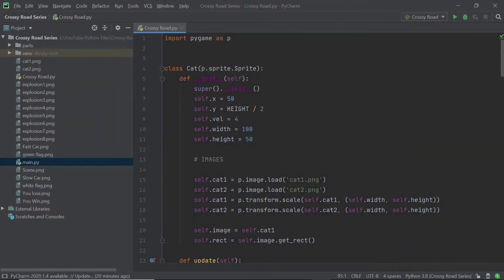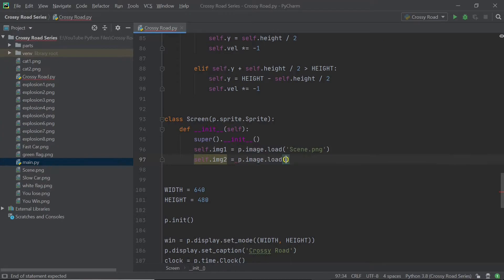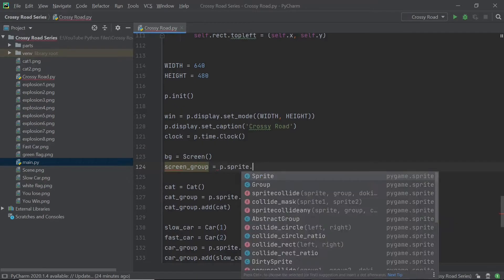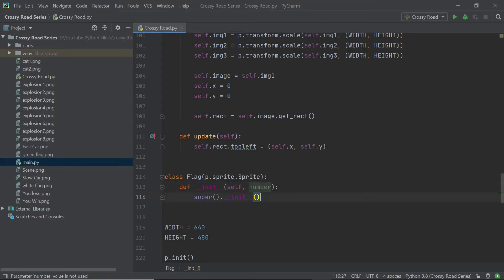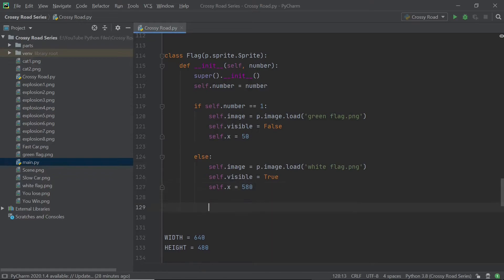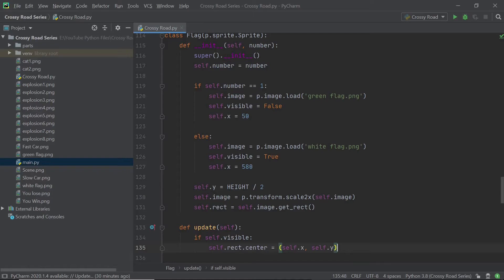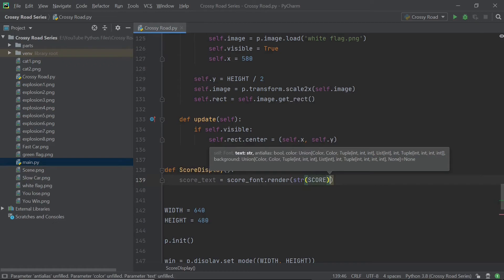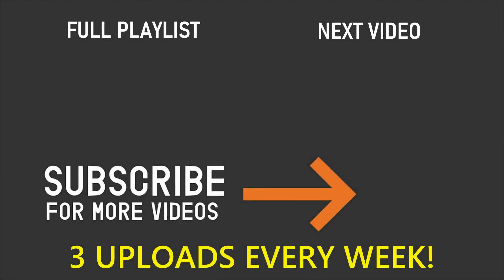Crossy Road - Part 3 | Python Pygame Tutorial! | Just Finished Coding!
This video is part 3 of the Crossy Road Game Development Series, which is coded on Python using Pygame.

Tuesday: Scratch Programming Tutorial
Friday: Scratch Programming Tutorial
Sunday: Python Programming Tutorial